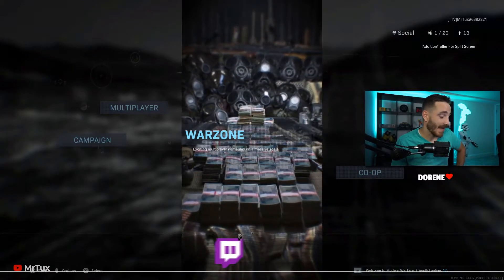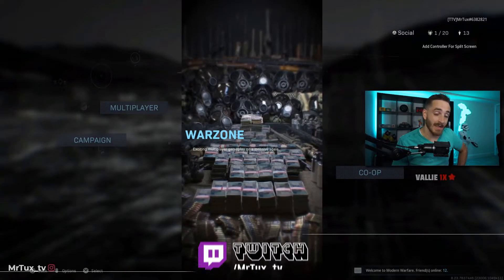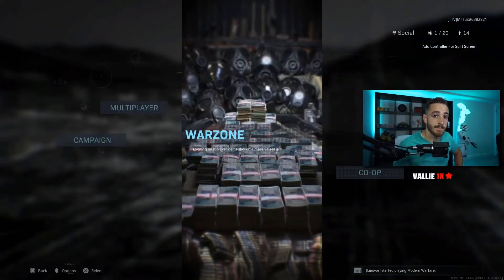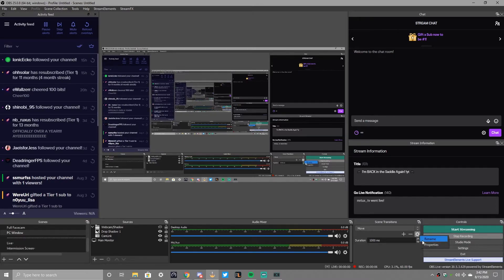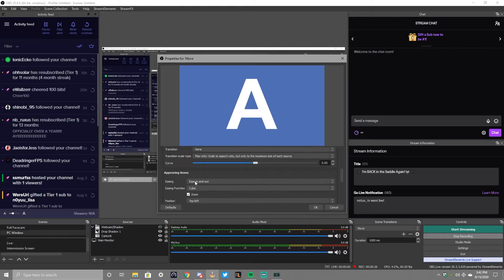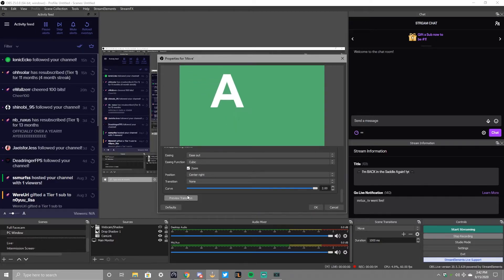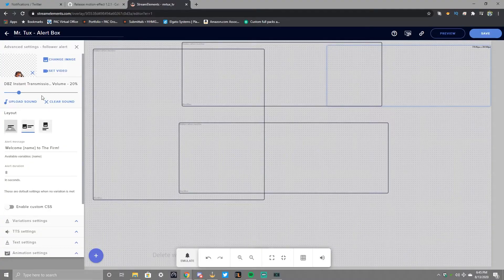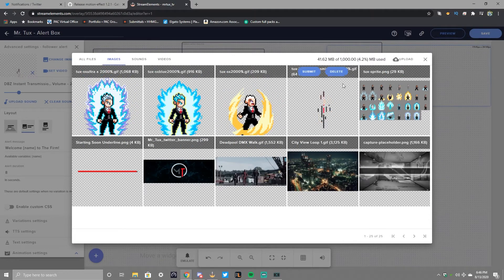HOW TO Make Stream Transitions Using OBS Plugins!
Today I show you how to make animated transitions and alerts using OBS and StreamElements!

STREAMBEATS by Harris Heller!!!

Description tags: mr tux,tux,starting from scratch,mrtux,how to,twitch,streaming,stream,content,animation,alert animation,stream alert animation,transition animation,how to animate,how to animation,stream transitions,stream transition,stream elements,stream elements alerts,streamelements alerts,obs,obs live,obs plugins,plugins,stream plugins,streaming plugins,obs streaming plugins,how to use obs plugins,using obs plugins,obs motion plugin,stream tutorial,obs studio